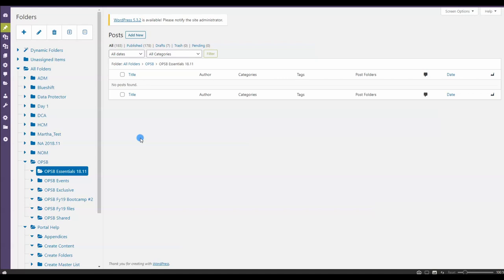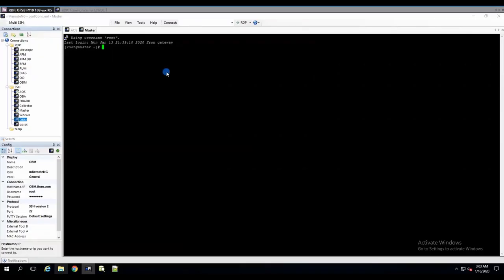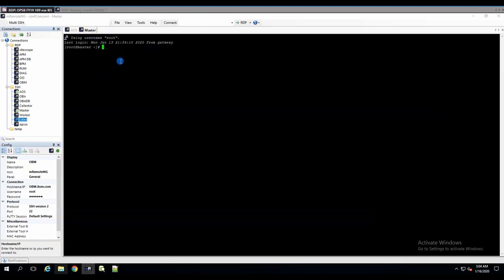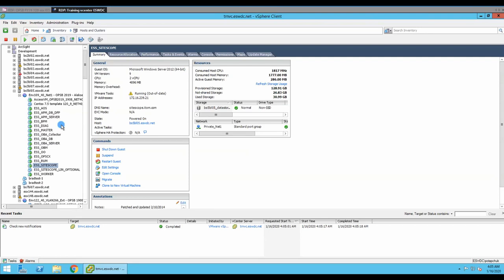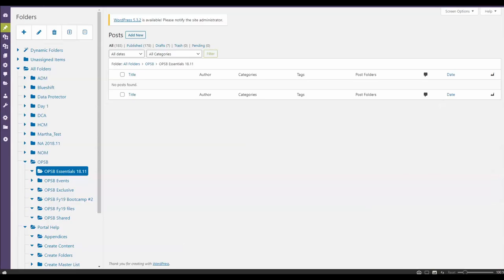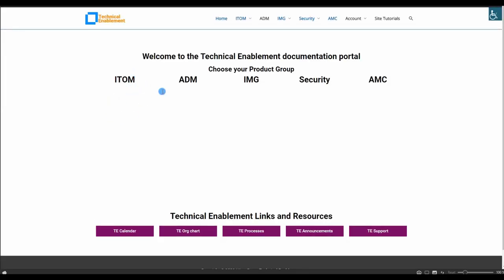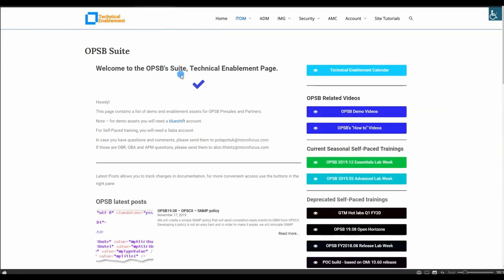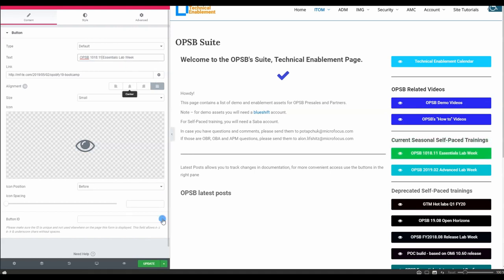How to Prepare Technical Training Documentation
Live example of: documentation structure, main approach and an example of the writing process.